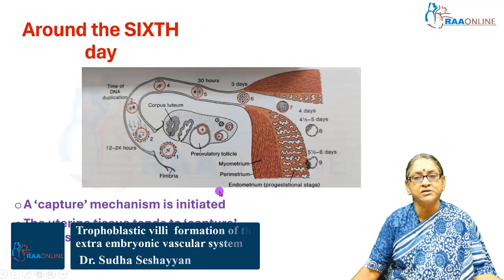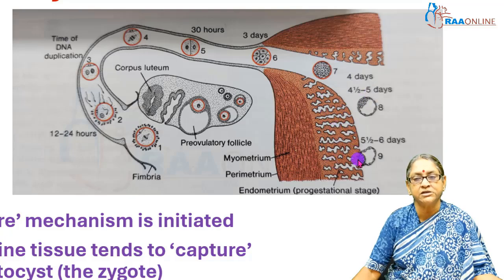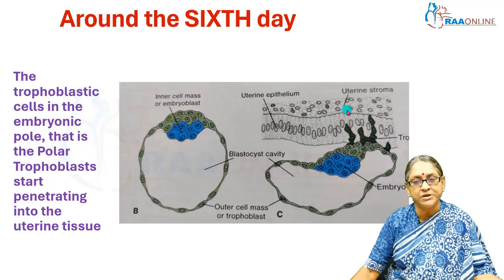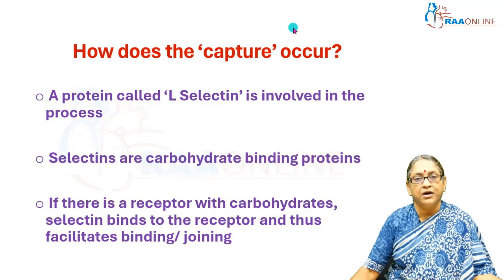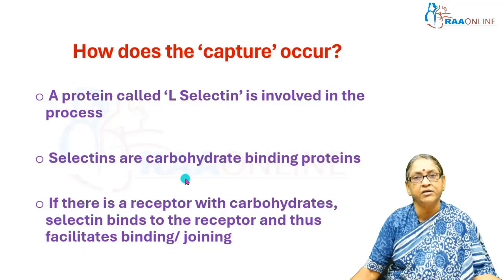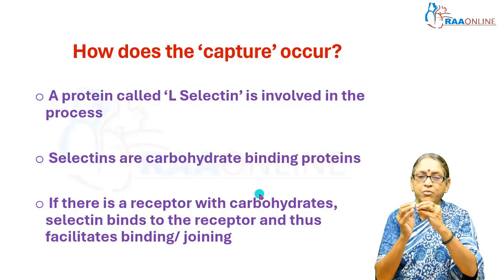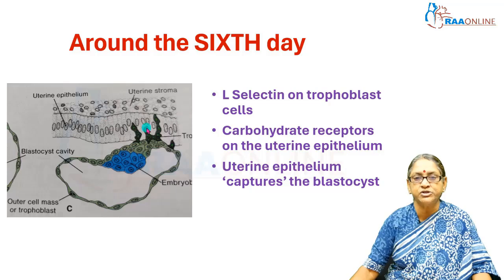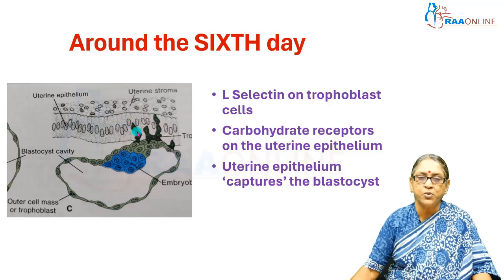Anatomy | Trophoblastic Villi Formation of the Extra-Embryonic Vascular System | Raaonline